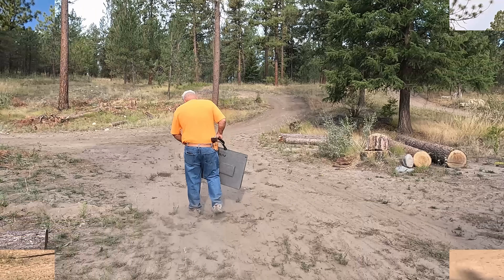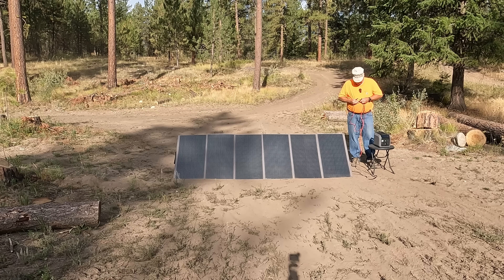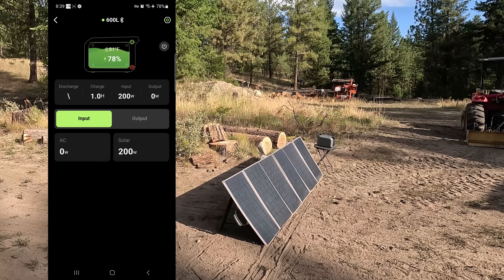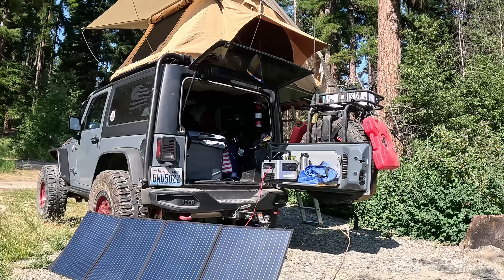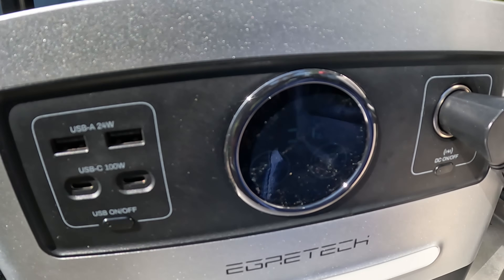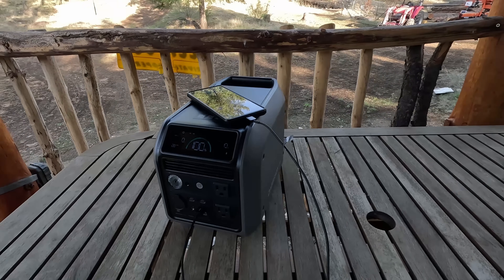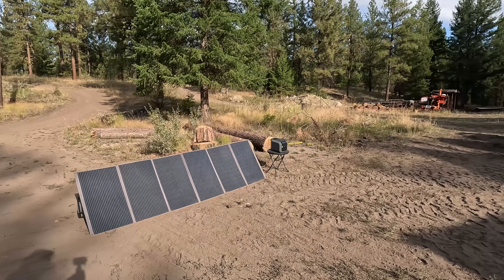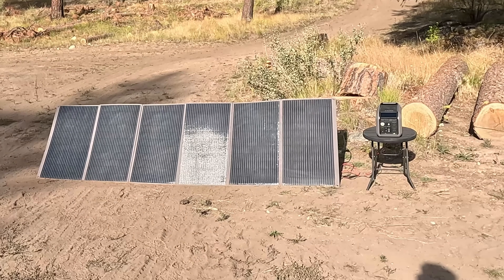This Simple Trick Maximizes Your Power Station Charging Speed!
Ever wondered how to squeeze every last watt out of your solar charging? In this video, I’ll break down the simple over-paneling trick that can dramatically boost your portable power station’s charging speed—no fancy gear or complicated wiring required!

🔋 What You’ll Learn:
The basics behind over-paneling your power station (and why it works)
How to safely add more panels than your power station is rated for
Real-world charging speed
MUST-KNOW safety tips to protect your gear and yourself

This isn’t just theory—I’m doing this with my own power stations.

Whether you’re powering up for RV adventures, prepping for emergencies, or just want faster solar charging, this method can make a real difference.

⚡ Why Over-Paneling Works:
Solar panels rarely hit their rated output due to clouds, angle, or heat. By adding extra panels, you guarantee your power station gets the maximum charge it can handle—even on less-than-perfect days.

🛠️ From My Cabin to Yours:
With 15+ years of solar experience and plenty of trial and error, I’ve found what actually works in the real world. This trick has been a game-changer for keeping my power stations topped off and ready for anything.

💡 Perfect For:
Off-grid cabin owners
RV & van life enthusiasts
Emergency preppers
Anyone who wants faster, more reliable solar charging
Got questions about your specific setup? Drop them in the comments and I’ll help you figure out the best approach for your gear.